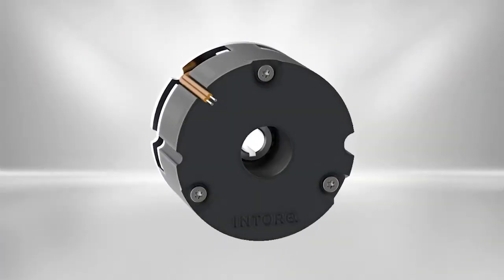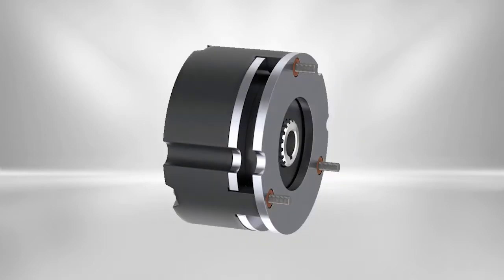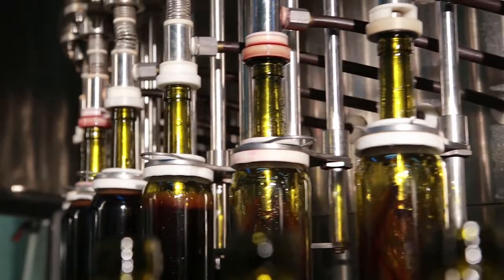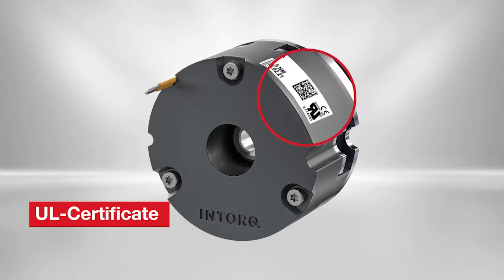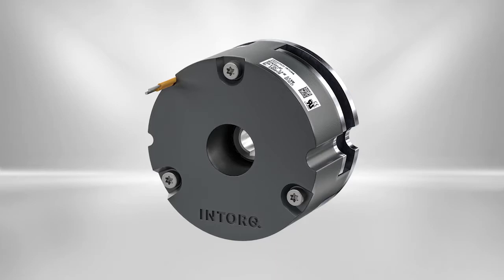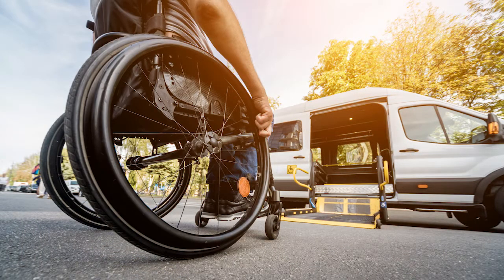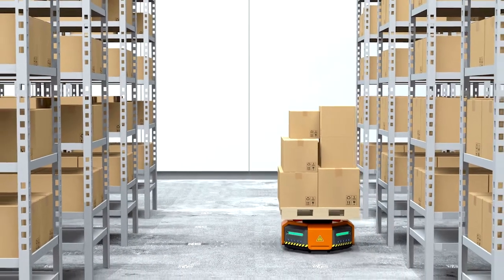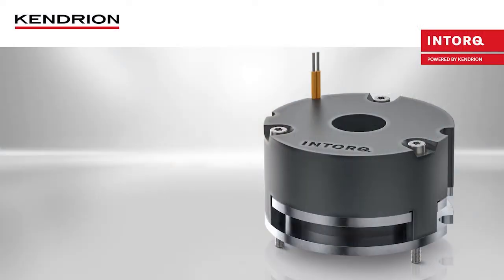New spring-applied brake INTORQ BFK551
The new INTORQ BFK551 spring-applied brake is now available on the market. With its sophisticated and space-saving design and torques from 0.24 - 4 Nm, it is perfect for small motor applications. Watch this video to find out more about the benefits of the brake.

Die neue INTORQ Federkraftbremse BFK551 ist jetzt auf dem Markt verfügbar. Mit ihrem durchdachten und platzsparenden Design und Drehmomenten von 0,24 - 4 Nm ist sie perfekt für kleine Motoranwendungen geeignet. Sehen Sie sich dieses Video an, um mehr über die Vorteile der Bremse zu erfahren.